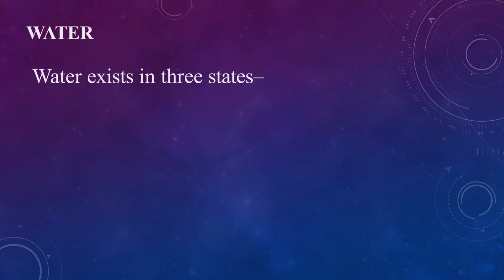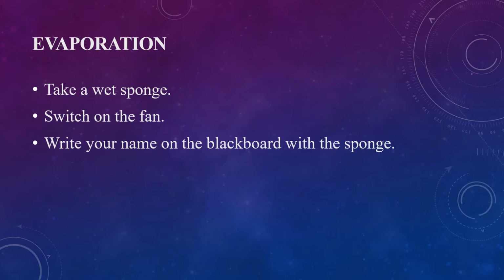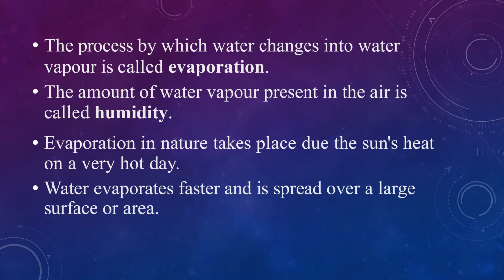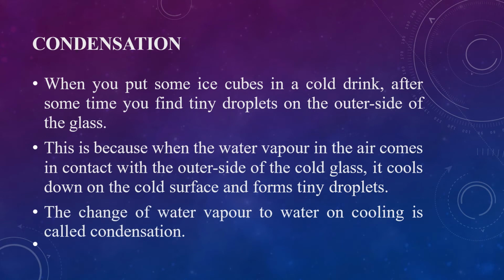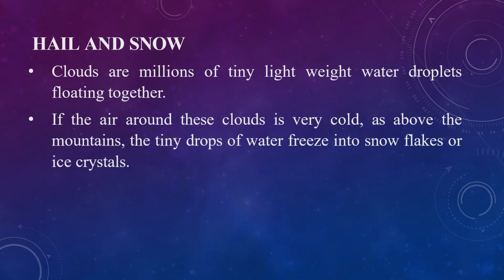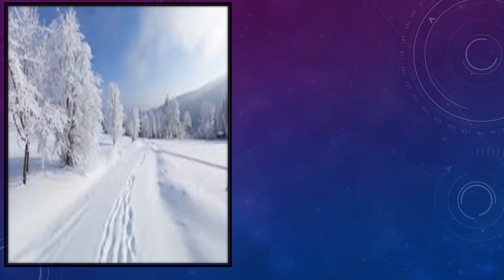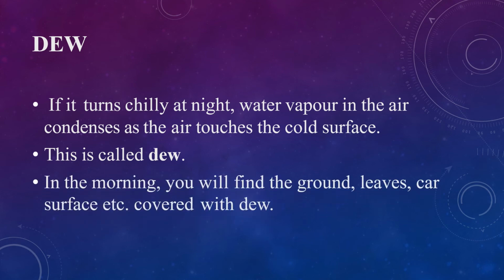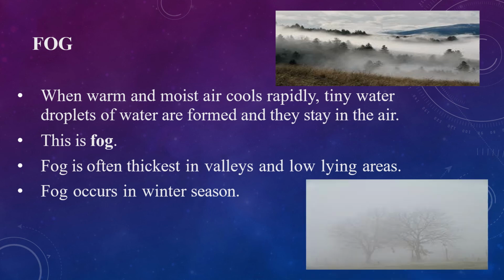ARMY PUBLIC SCHOOL Lesson – 12 Air,water and weather (Part 2) Class 4